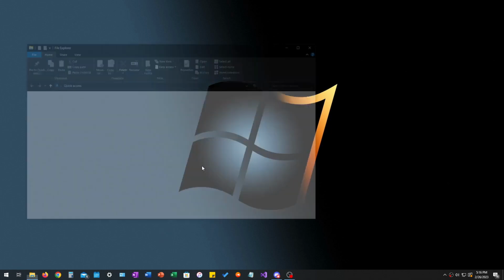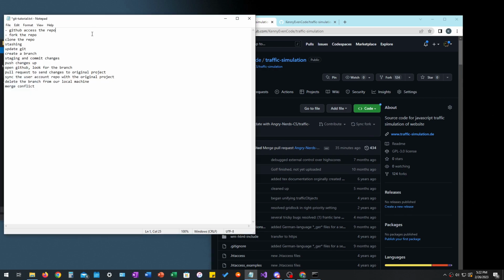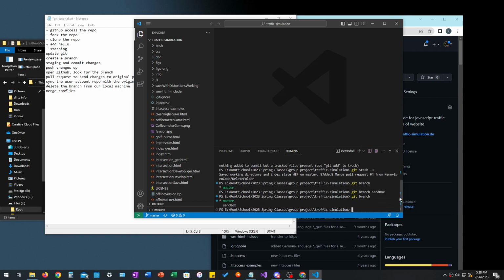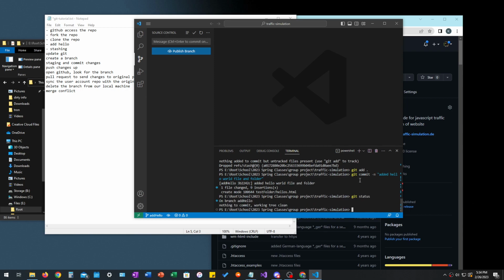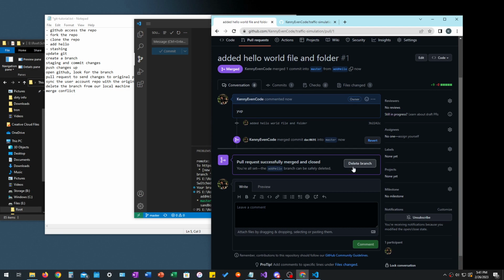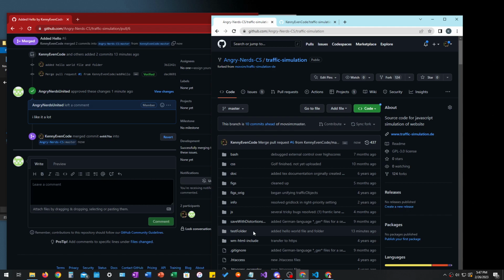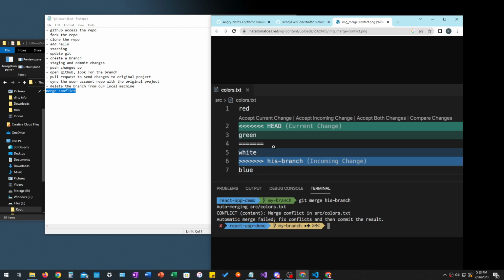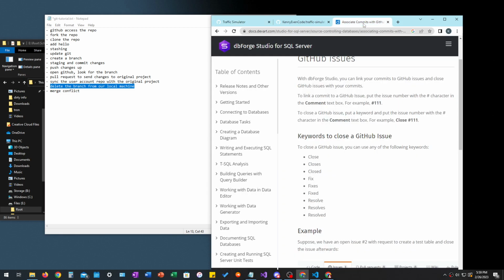Basic Git Workflow for Team/OpenSource Projects on GitHub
Review some of the basics when it comes to working with Git and GitHub in a team setting, where you have to worry about changes other developers may have made to the same project. This is a quick and dirty video just to review the process and common issue you may run into when working on a project with multiple other people.

We will cover:
 0:00 - An introduction to this video's purpose
 0:50 - Access the repo on github
 3:20 - Forking the repo to our own personal account for quicker access
 4:59 - Cloning the repo onto our local machine
 8:07 - Adding changes to the project
11:10 - Stashing those changes (in case you forget to create a new branch first)
12:26 - Creating a new branch
17:19 - Stash pop to get changes from master back on to the right branch
17:48 - Staging and committing changes we make
19:13 - Pushing changes up to github
19:57 - Reviewing Git pull
21:02 - Using Git pull
21:48 - Using Git push
22:27 - Opening github to confirm the branch was added successfully
24:25 - Submitting pull requests to our project (on the user's github account)
27:28 - Submitting pull requests (from the user's github account), up to the original project i.e. contributing
28:59 - Reviewing (others') changes / pull requests
32:20 - Syncing the user account repo with the original project i.e. syncing forks
33:03 - Keeping new changes up-to-date on local machine
33:32 - Deleting the branch from our local machine to prevent wasted space
34:00 - using git pull to update master branch
35:27 - Summary of what has been covered
36:42 - What causes, and how to handle, merge conflicts
39:56 - Review of Key Points and Takeaways
42:57 - Ways to customize and improve your workflow going forward